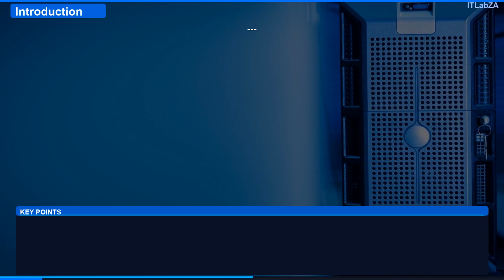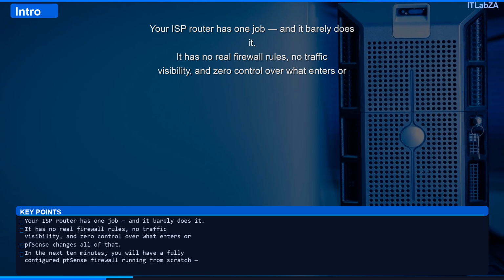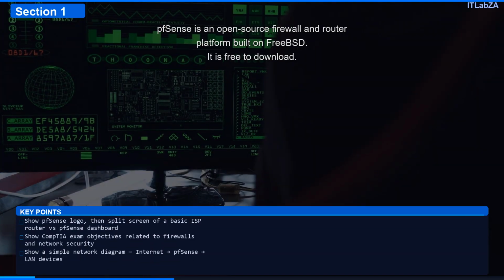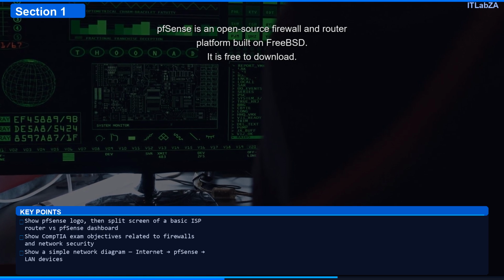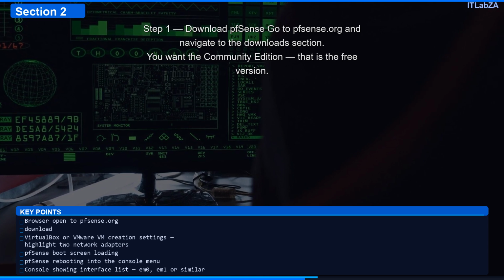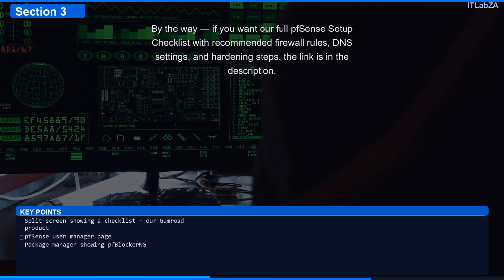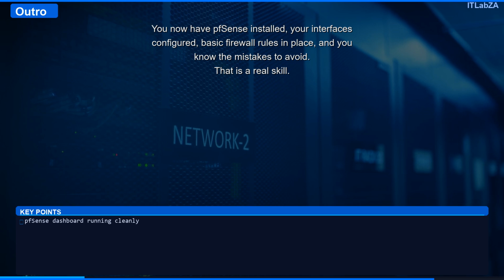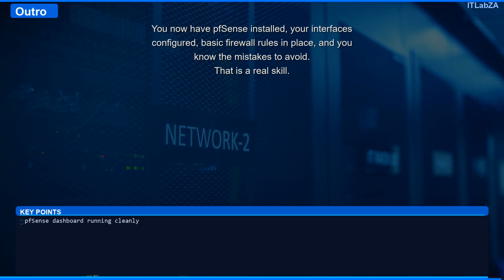pfSense Firewall Setup From Scratch – Full Tutorial 2026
Install and configure pfSense from scratch — WAN/LAN setup, VLANs, DHCP, firewall rules, and IDS/IPS with Snort. Perfect for home lab security and small business networks.

• Installing pfSense on PC or VM
• WAN and LAN interface configuration
• Setting up DHCP server
• Creating basic firewall rules
• VLANs for network segmentation
• Enabling IDS/IPS with Snort